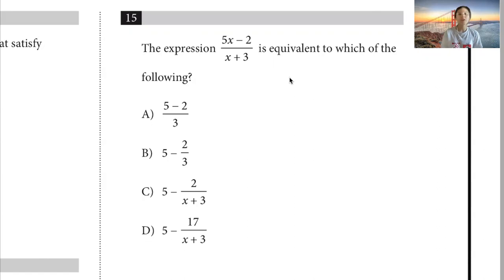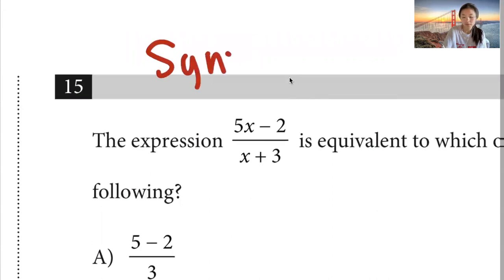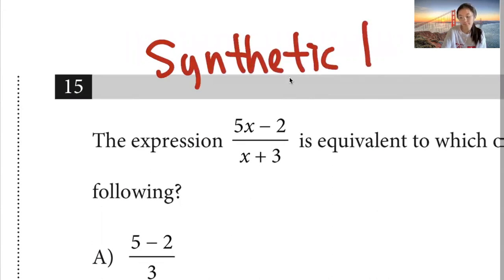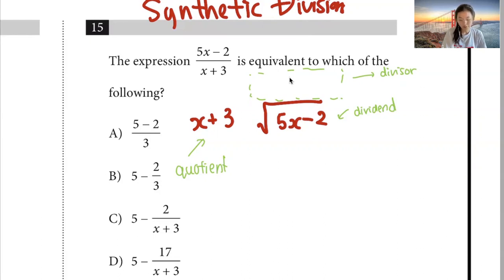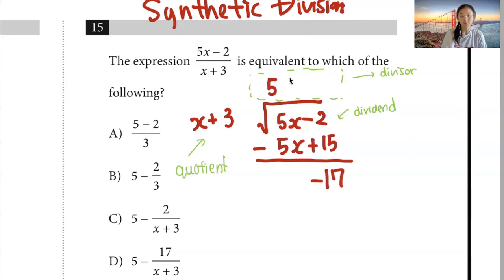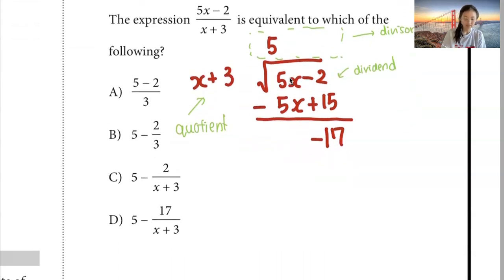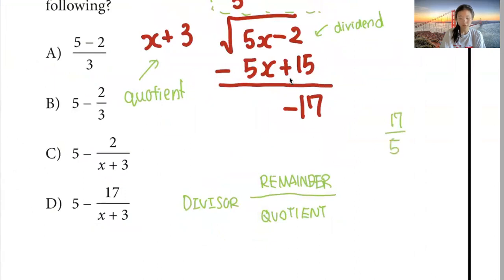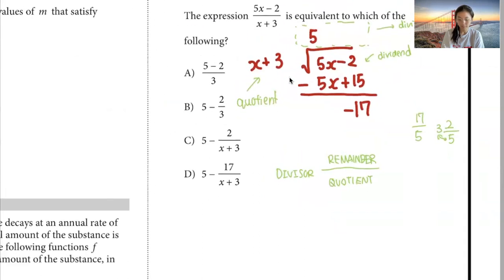P-Test 2_NC_Q15